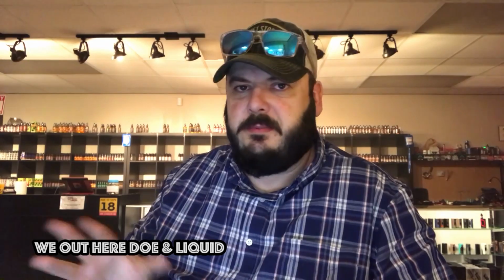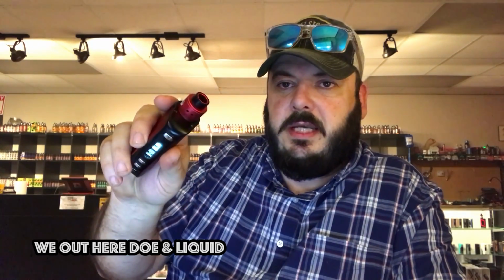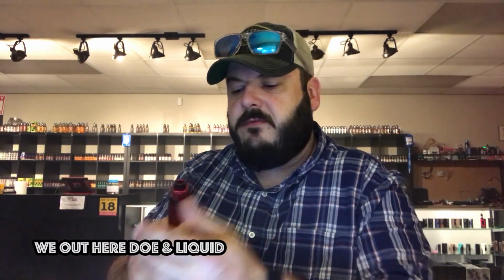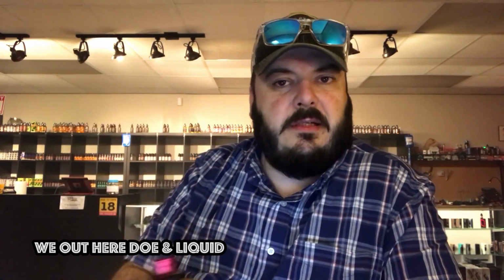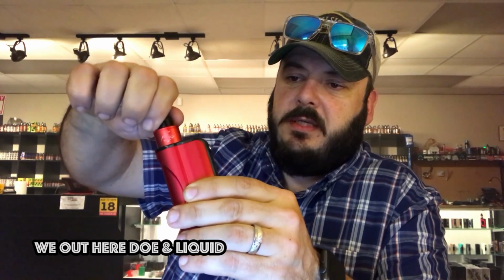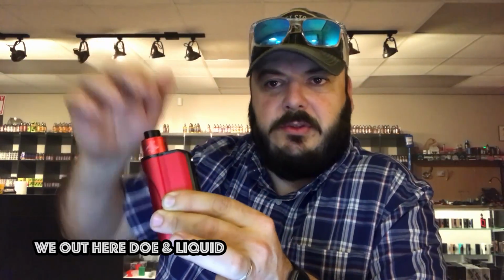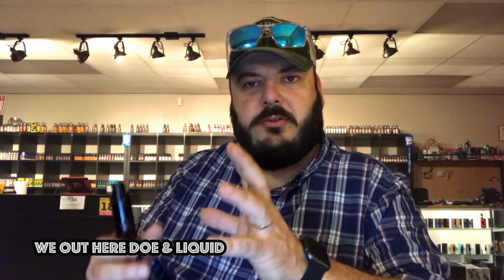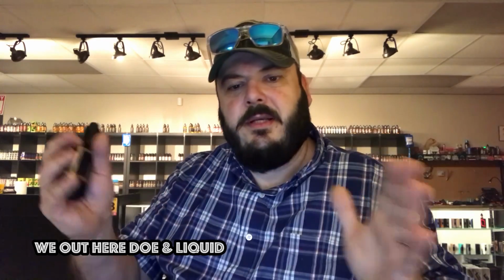We out here doe & Liquid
Mooch Review of the MXJO

TSA Liquid Guidelines